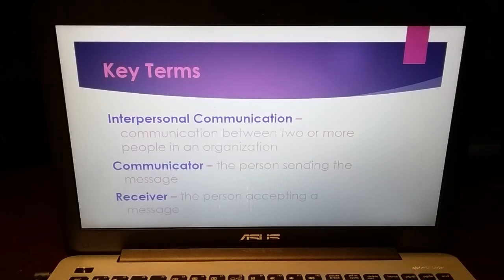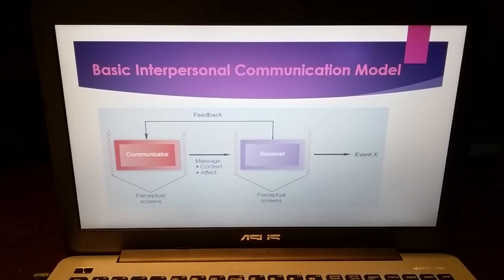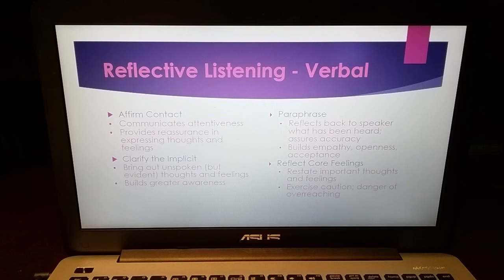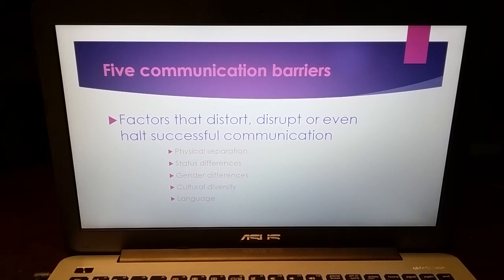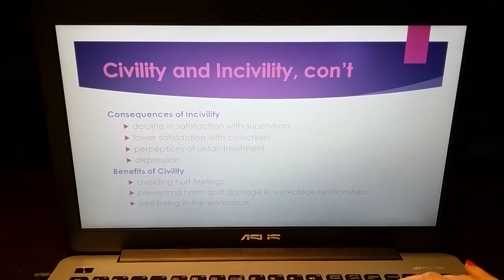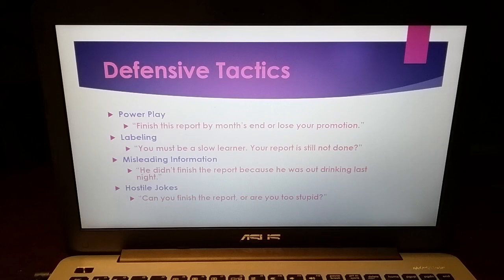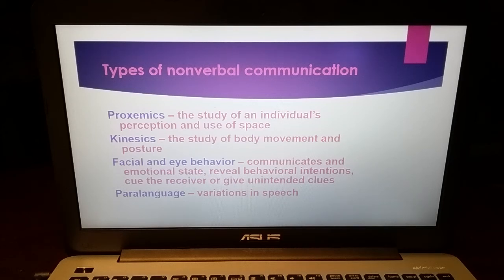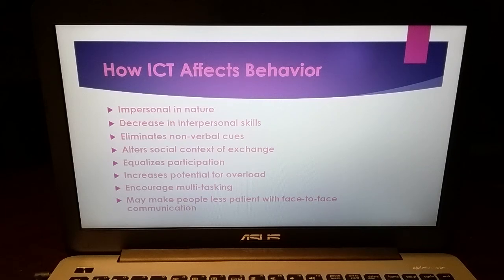BU 241 Org Beh Chapter 8